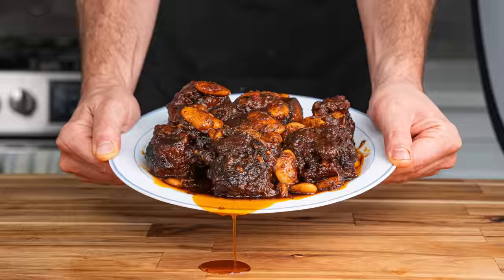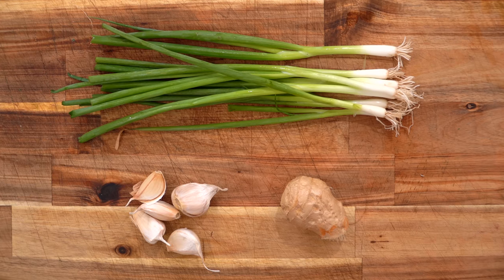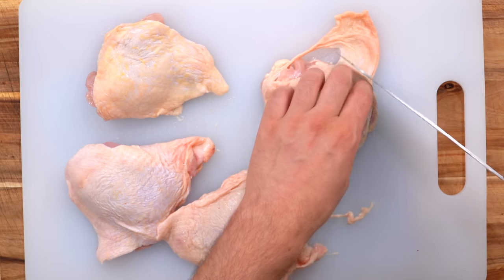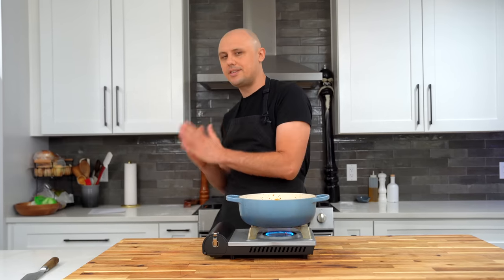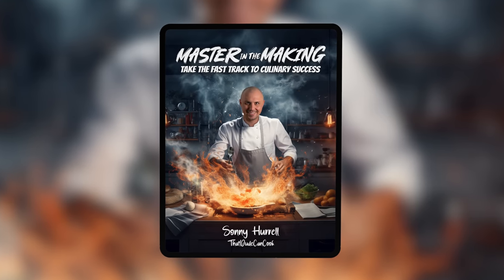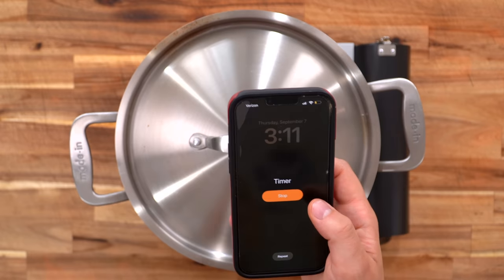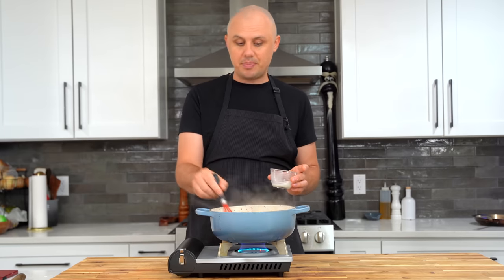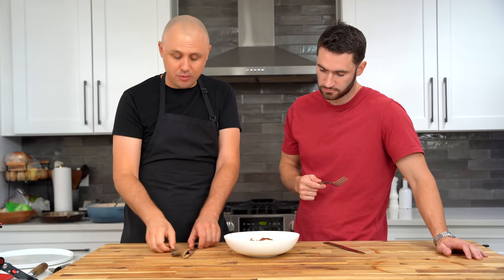The One Recipe Every Cook Should Master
My Favorite Soy Sauce

Shoyu chicken recipe:
4-6 chicken thighs
1 1/2 cups water
1 cup soy sauce
1/4 cup dark brown sugar
1 tbsp rice vinegar
1 thumb-sized piece of ginger
5 garlic cloves
7 spring onions
Garnish with sesame seeds